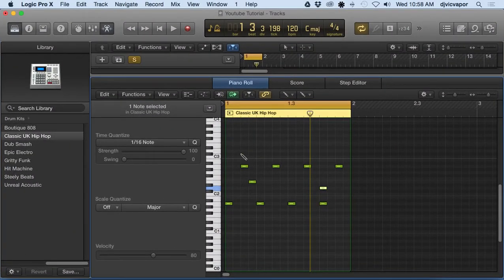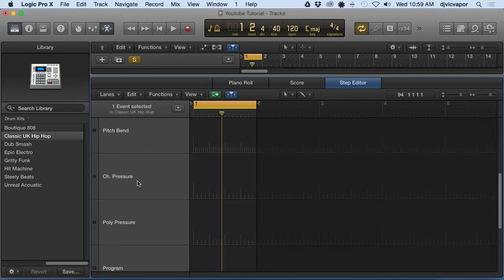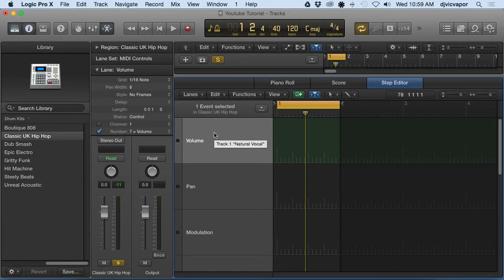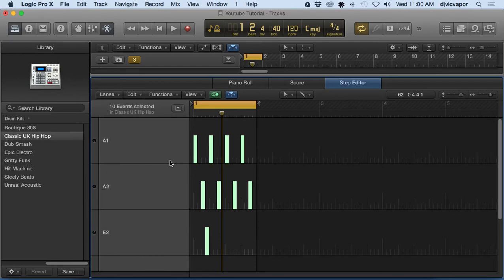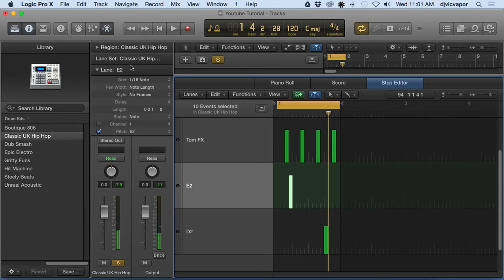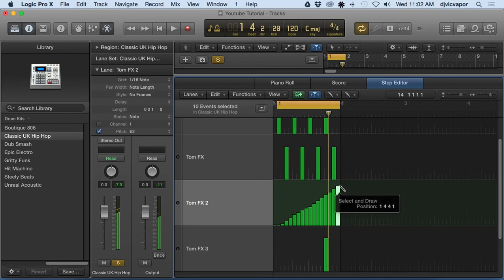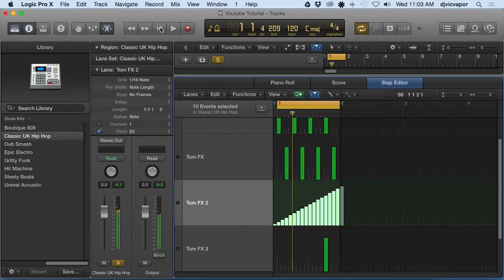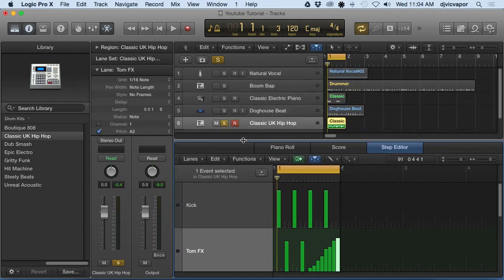Logic Pro X - Beginners Course - Lesson 28 - Step Editor - feat. (djvicvapor)